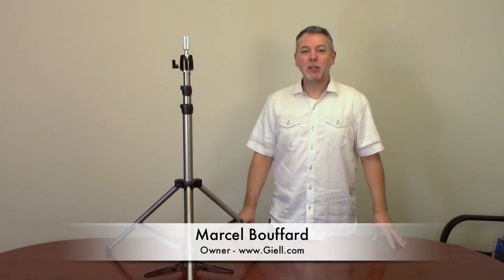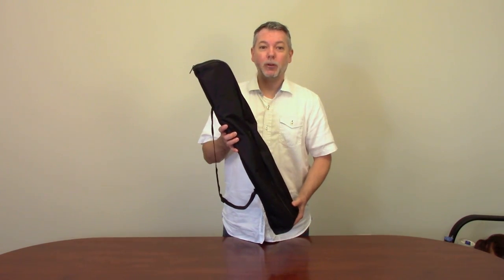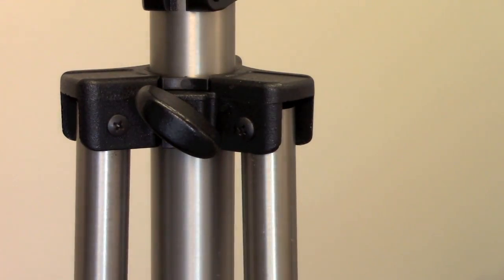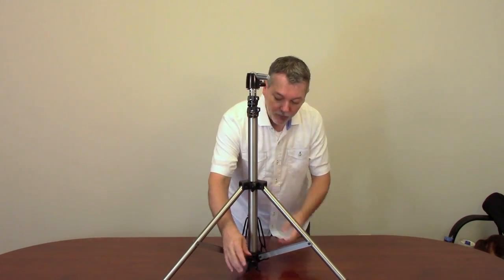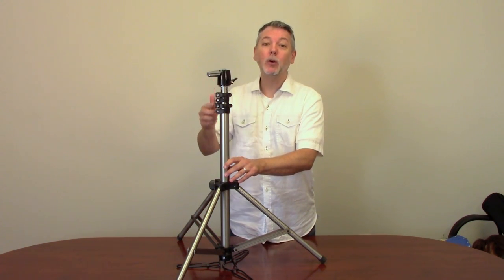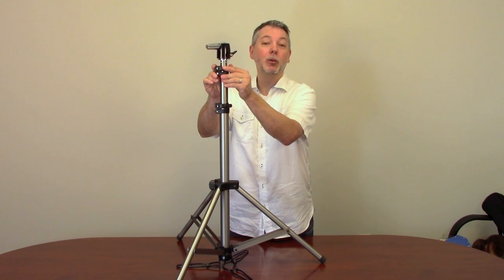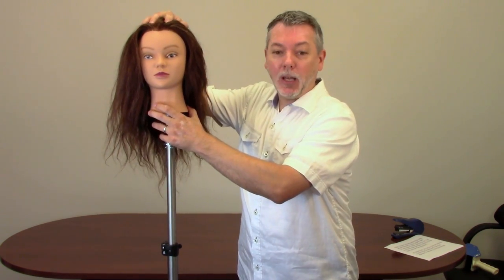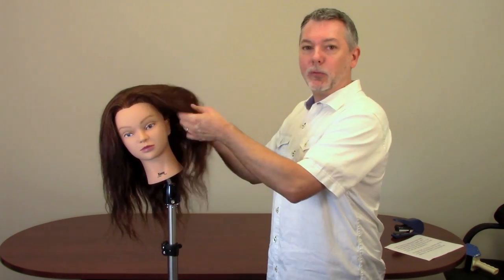Video Review for Standard Tripod Holder for Cosmetology Mannequin Heads by Celebrity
Video Review & Setup of Celebrity H-5000 Mannequin Tripod from Giell.com. Link to buy this tripod